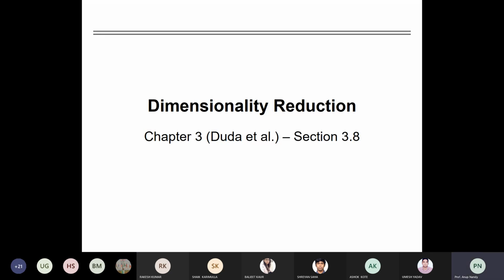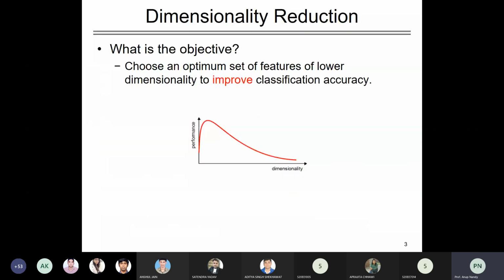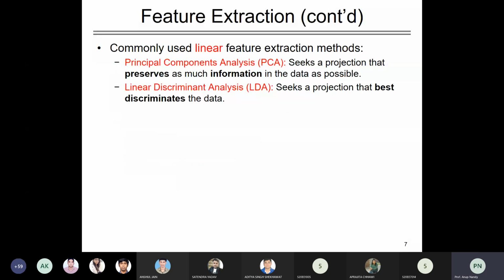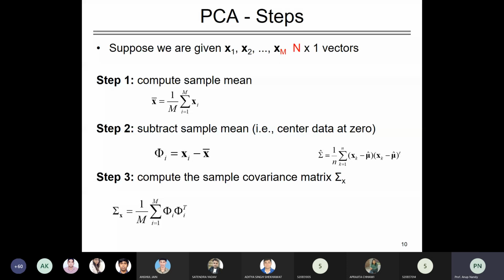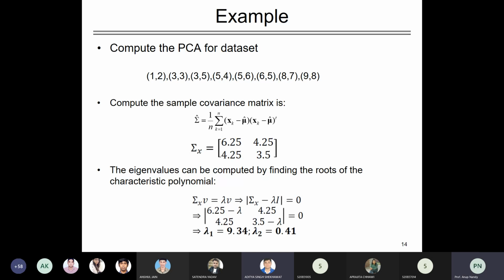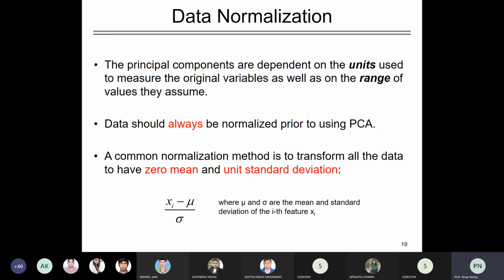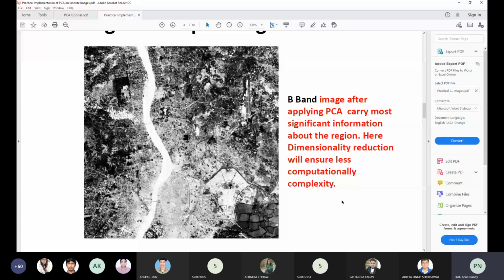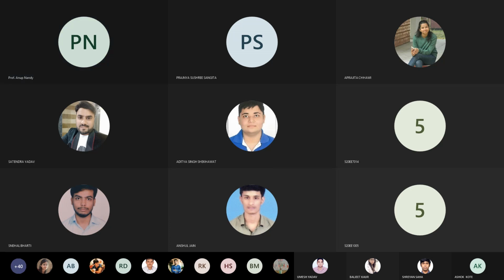Lecture 17 18th jan 2021